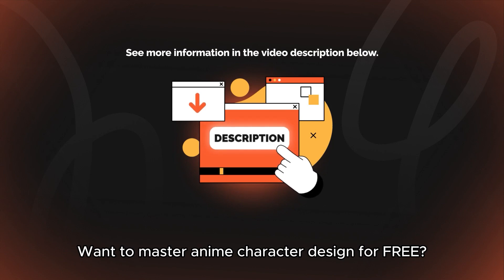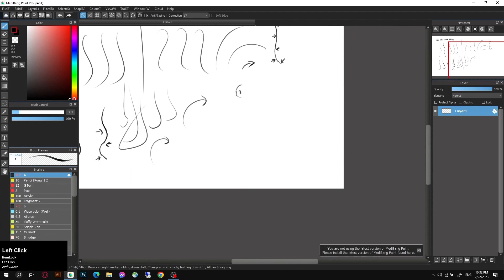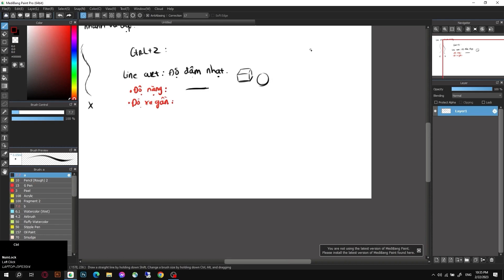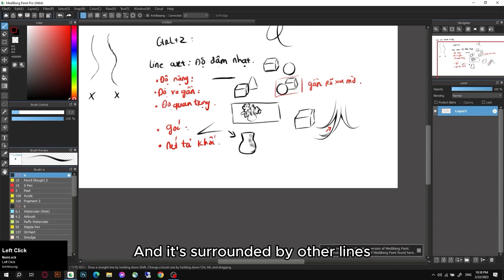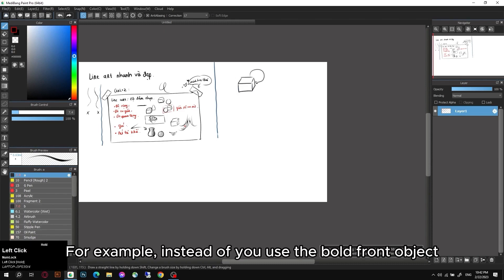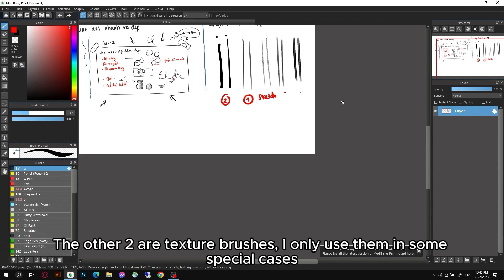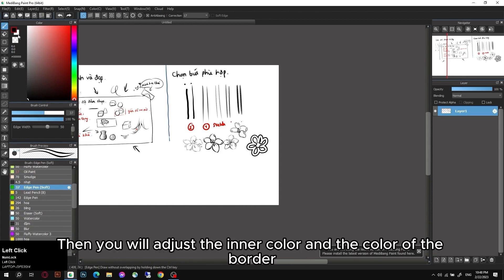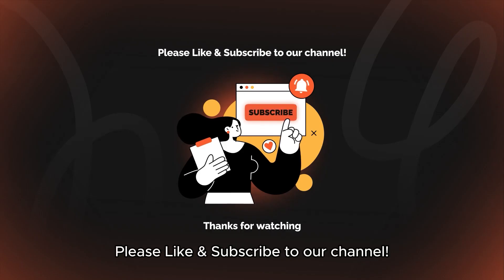How To Achieve Beautiful Lineart? | #5 Anime Fundamental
𝗩𝗶𝗱𝗲𝗼 𝗱𝗲𝘀𝗰𝗿𝗶𝗽𝘁𝗶𝗼𝗻:
Enhance your skills in creating beautiful and effective lines.
This course is your first step on the "Journey to Anime: Character Design Art" learning pathway! Explore more at our website.